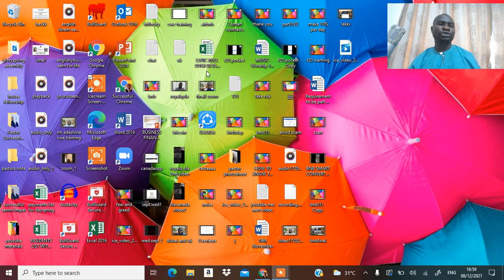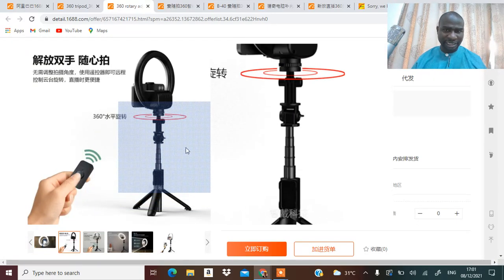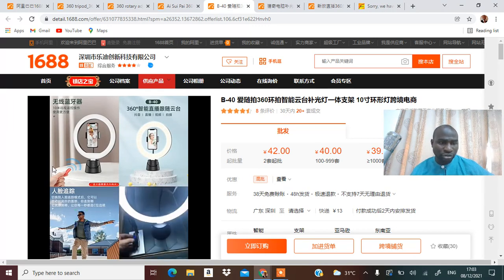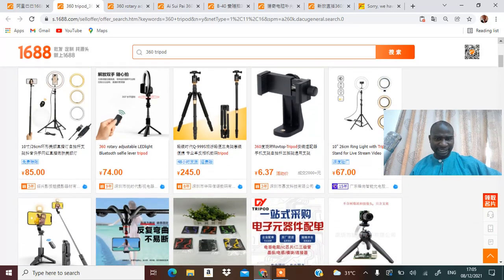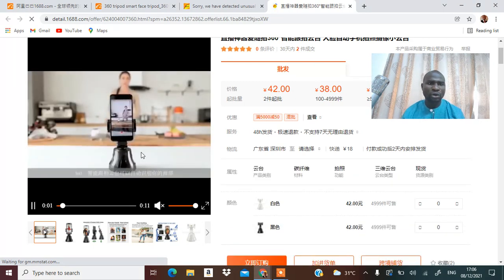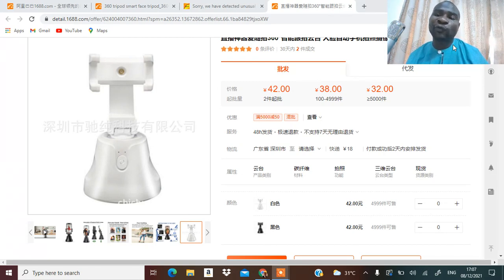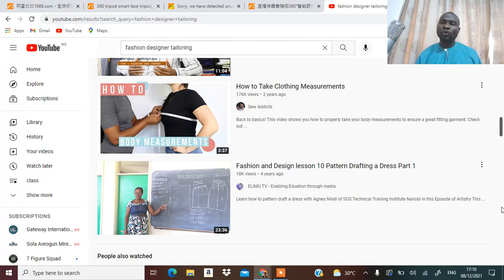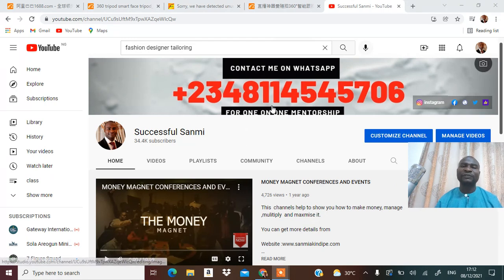2 METHODS TO MAKE MONEY WITH 360 DEGREE TRIPOD